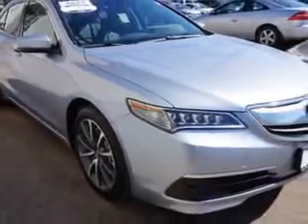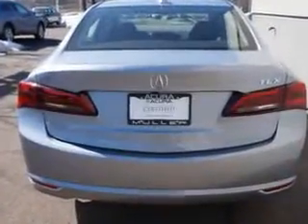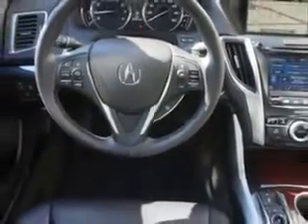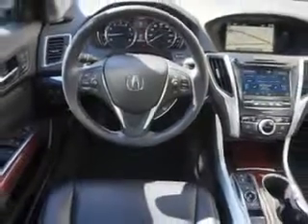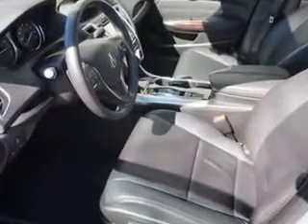2015 Acura TLX Woodfield Acura Hoffman Estates, IL 60195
Acura TLX Check out this Slate Silver Metallic Acura Tlx 4 Dr Sedan, equipped with a 6 Cylinder engine and an automatic transmission.
MILES:  3,863
VIN:19UUB2F52FA008938

Woodfield Acura
1099 w. Higgins Rd.